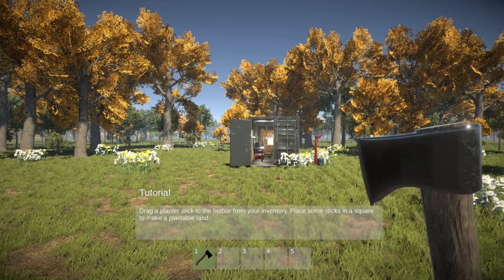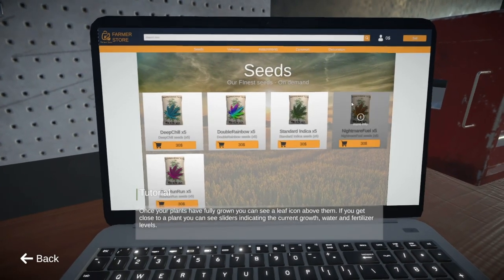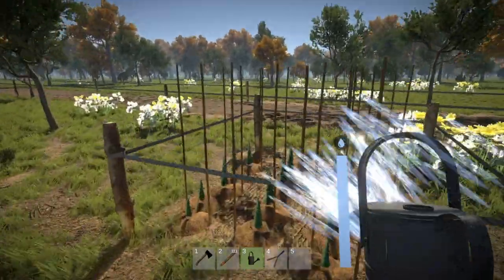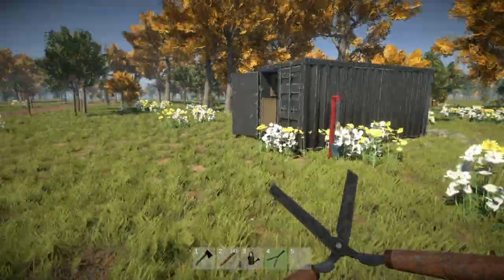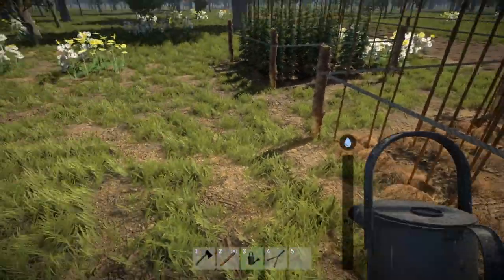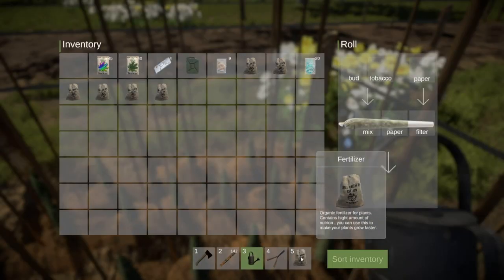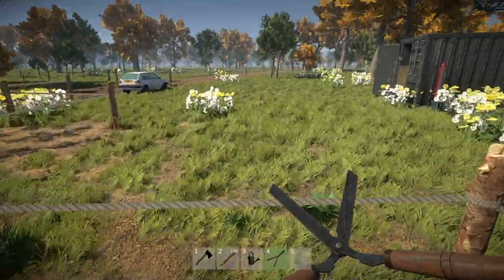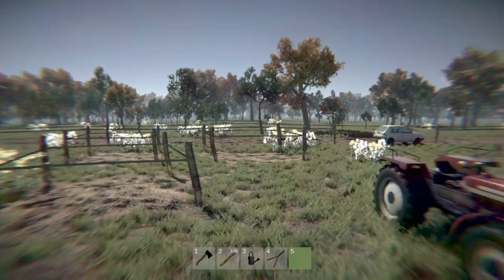Weed Farmer Simulator - New Updates - First Crops - Lets Play #1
Weed Farmer Simulator - New Updates - First Crops - Lets Play
Become a weed farmer! You just moved out of the city and bought land for growing some weed. It might not look like much right now but only your imagination is the limit!